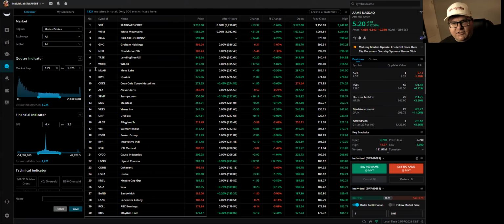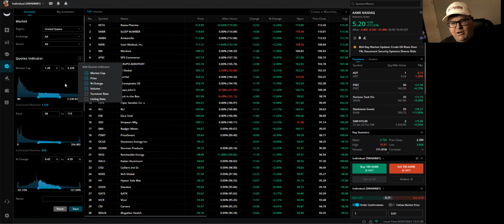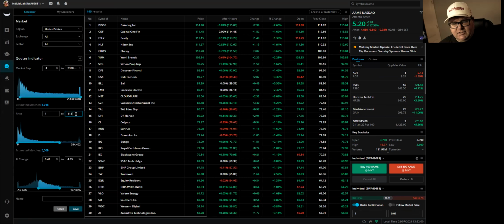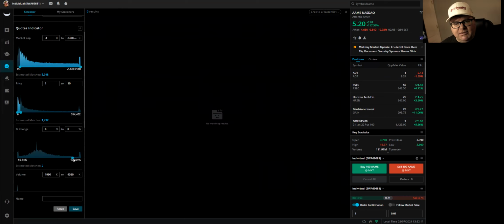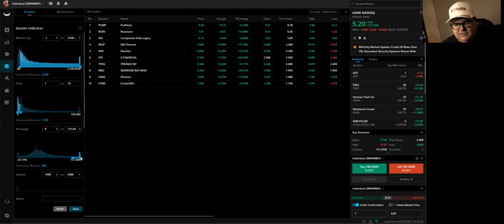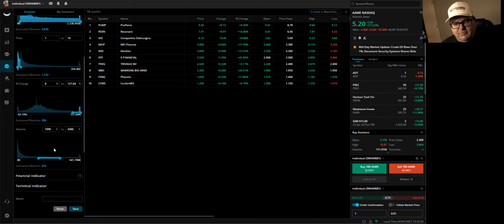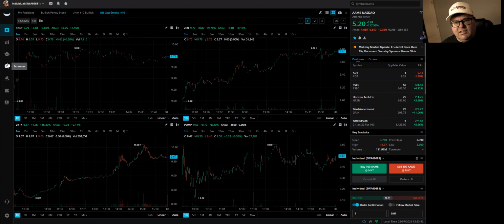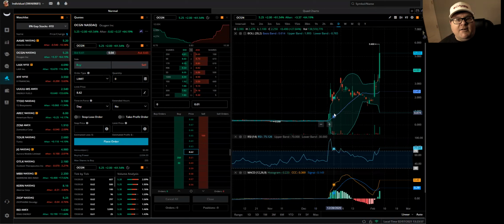How To Make a Gap Up Scanner for Stock Under $10 on Webull 🚀 🚀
🚀 🚀 There’s a special referral event going on in the Webull mobile app Participate to win awesome prizes!

🚀 The TTBB Breakout Line on TradingView - you really just wait for the candlesticks to cross above or below the yellow line. (The yellow line is mostly our code from the algorithms, except for the predictive nature. It’s the breakout calculation that matters)

🚀   The Twitter alerts - these are trades that we’re looking to take. We post in advance the ticker, the entry, the stop loss, and the target price.

🚀 Weekly Stock Alert Emails - TT Blackbox subscribers receive a weekly email that breaks down the stocks we’re looking at for future trades.

🚀 Access to the TT Blackbox Platform with Day / Swing Trade Alerts, Moving Catalysts, Breaking News, Options Flow, and the Private TTBB Chat